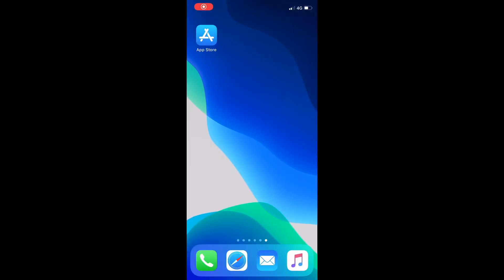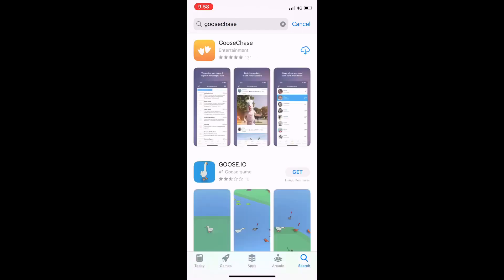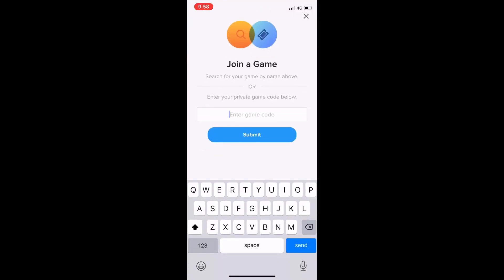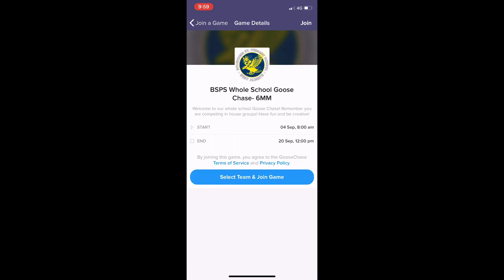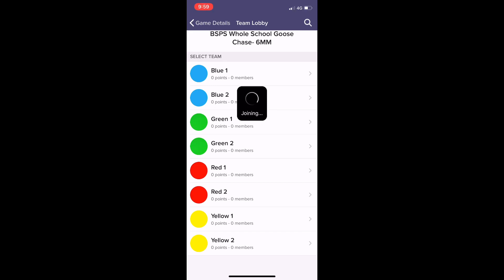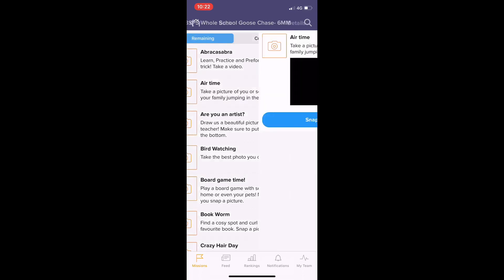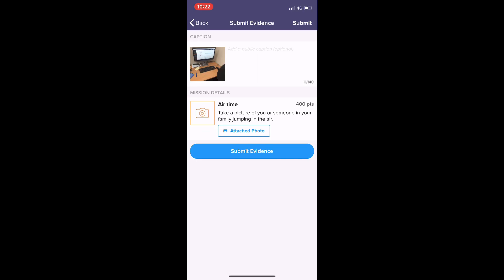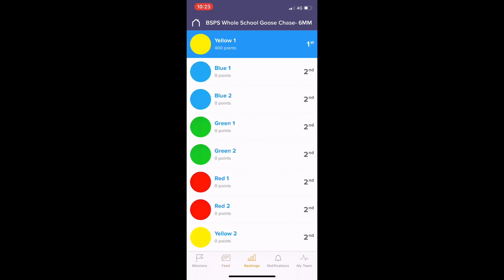Downloading Goosechase!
This video explains how to download the Goosechse app and join your house team.